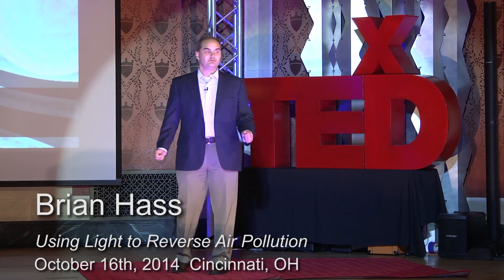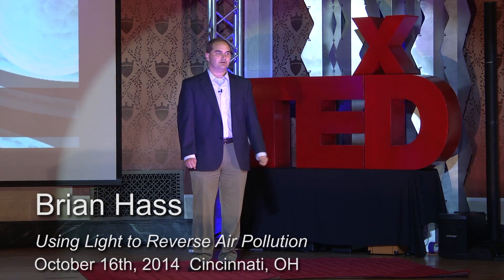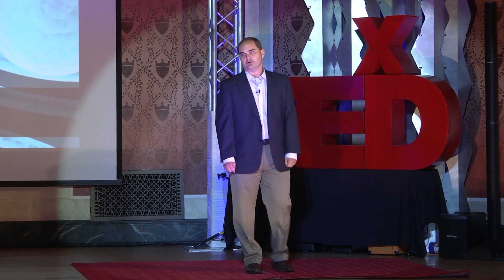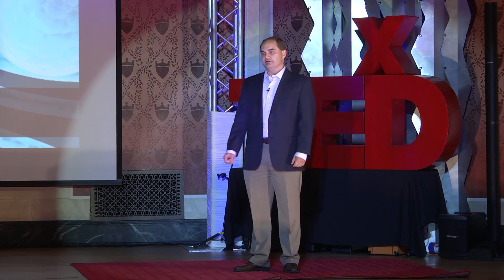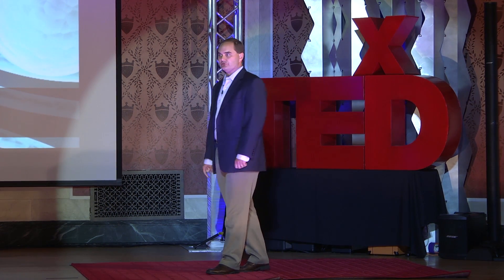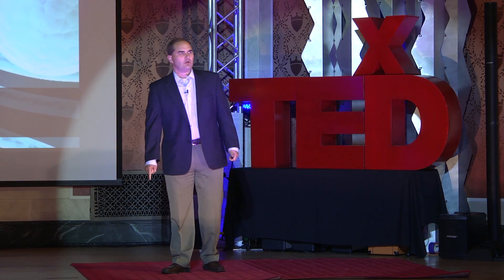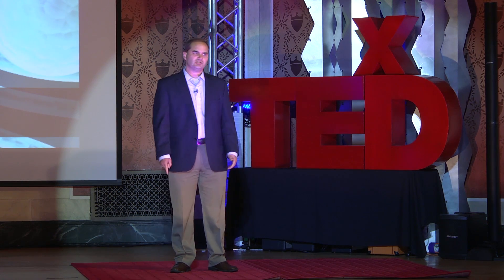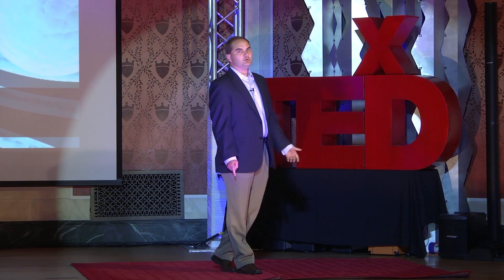Using light to reverse air pollution | Brian Haas | TEDxCincinnati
This talk was given at a local TEDx event, produced independently of the TED Conferences. Brian uses light to reverse air pollution, Advances in photocatalytic titanium dioxide make it possible to reverse air pollution indoors and out.  Water-based photocatalytic sprays can transform ordinary surfaces such as buildings and windows into light-activated air scrubbers. Brian is the President of PURETi Group, LLC, a US based manufacturer of photocatalytic surface treatments. He is an experienced entrepreneur with a background in operations, sales and marketing, and strategy. Brian holds a BA from Harvard University and an MBA from Stanford University.

Brian Haas – Brian is the President and Chairman of the Board of PURETi Group,
LLC, a US based manufacturer of photocatalytic surface treatments. He is an
experienced entrepreneur with a background in operations, sales and marketing, and strategy. His previous start-up leadership roles include Vice President of
Operations for BestOffer.com, and Co-Founder/Vice President of Operations of
Beacon Fire & Safety. Following the sale of Beacon to Cintas Corporation, Brian
served as the National Fire Director for Cintas’ Fire & Safety business and the
Senior Director of Strategy and Marketing for Cintas’ Hospitality business. Brian
holds a BA from Harvard University and an MBA from Stanford University.